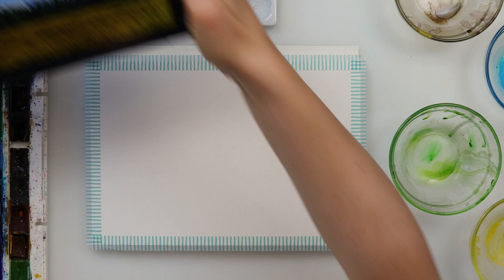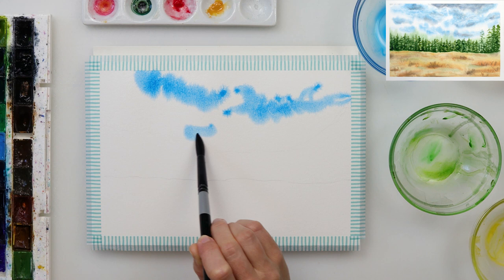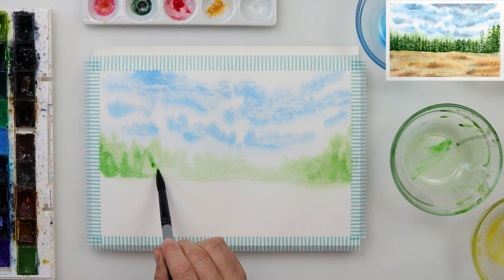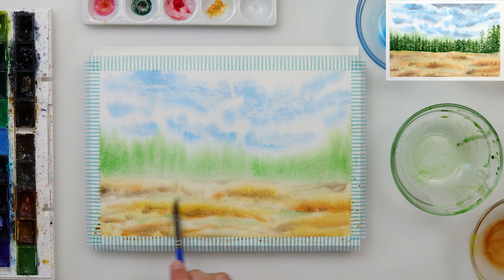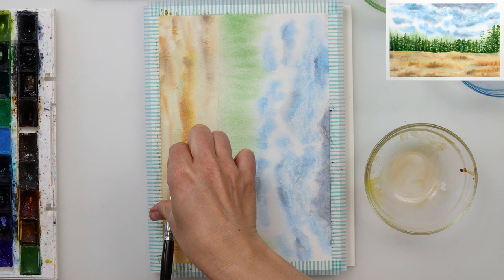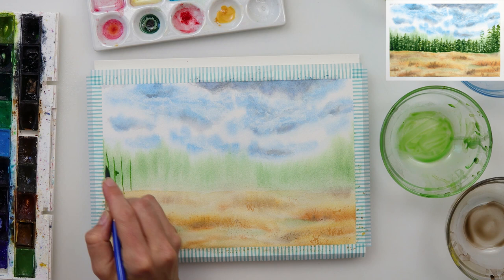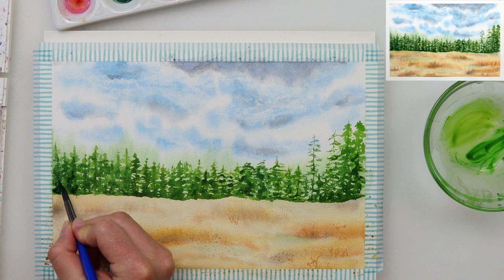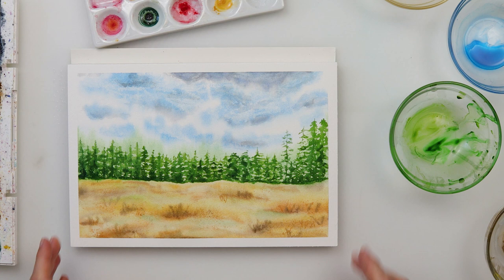How to paint watercolor LANDSCAPE - field and pine trees painting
In this tutorial, I`ll show you how I painted this landscape for beginners - cloudy sky, pine trees, and field in the foreground.

It is a step by step tutorial and easy to follow.

DON`T MISS!!!

To paint it I used:

***Paper :
If you have a bit higher budget
Arches

***Watercolors :
brand St. Petersburg - White nights : Naples Yellow, Raw Sienna, Burnt Sienna, Sepia, Azure, Turquoise Blue, Olive Green, Green, Chromium Oxide

I would also recommend:
Sennelier

***Brushes: Raphael Flat No 22 and 12

                     Da Vinci Casaneo dagger brush
                     Craftamo round brush

Renata